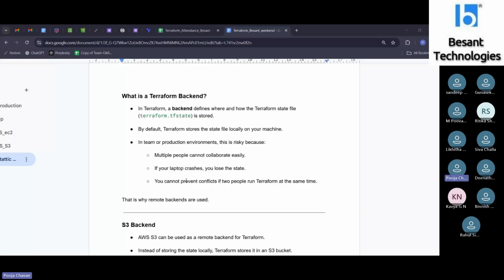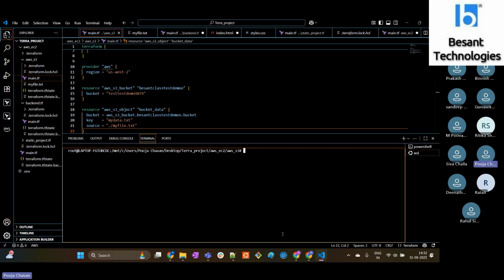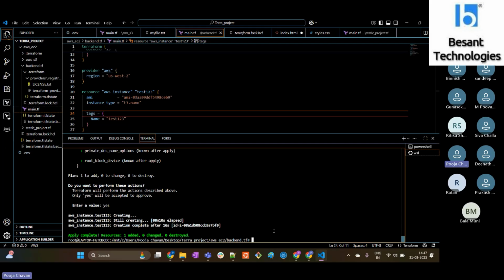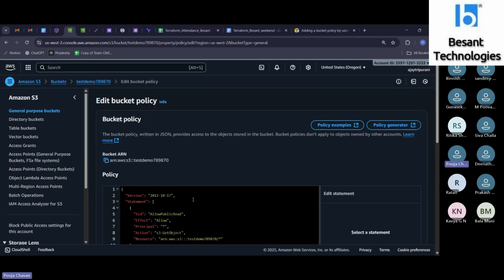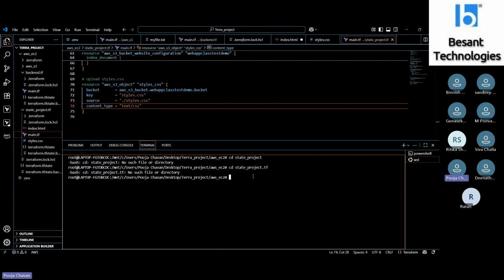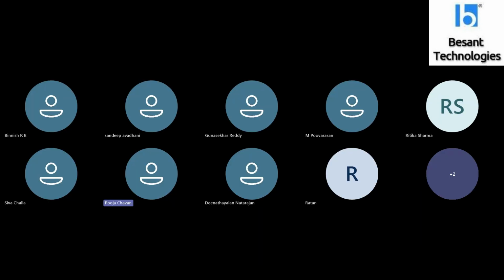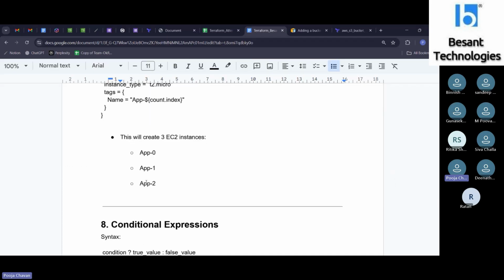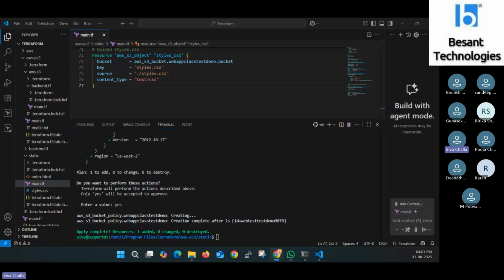Terraform Project – Deploy a Static Website on AWS | Infrastructure as Code | Besant Technologies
In this video, you will learn how to deploy a static website using Terraform on AWS, step by step. This project will help you understand Infrastructure as Code (IaC) and prepare you for real-world DevOps projects.

👉 What you’ll learn in this video:
✔️ Introduction to Terraform and IaC
✔️ Setting up AWS for static website hosting
✔️ Writing Terraform configuration files
✔️ Creating S3 bucket & enabling static website hosting
✔️ Deploying website files with Terraform
✔️ Best practices for managing infrastructure with Terraform

Students, DevOps engineers, cloud aspirants, and IT professionals who want to learn Terraform with hands-on projects.

✅ Government-Recognized Certifications